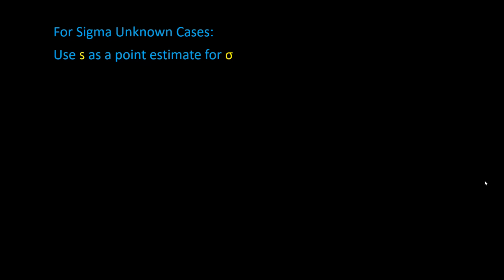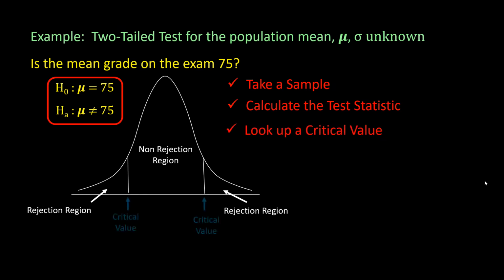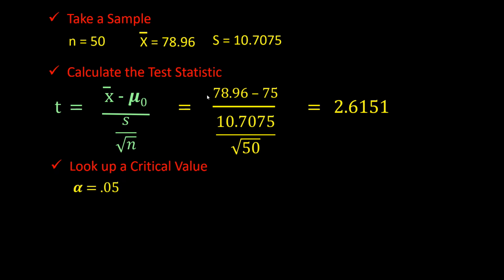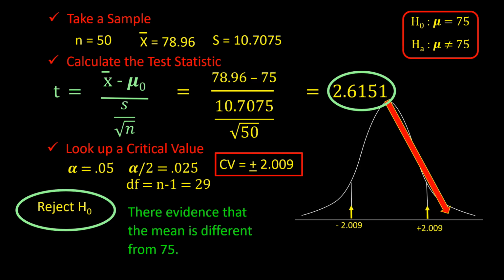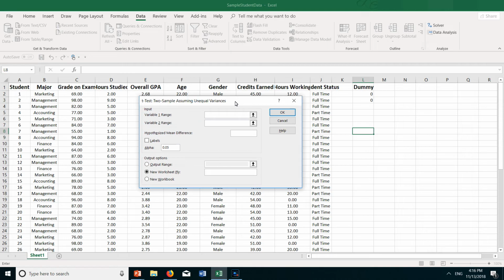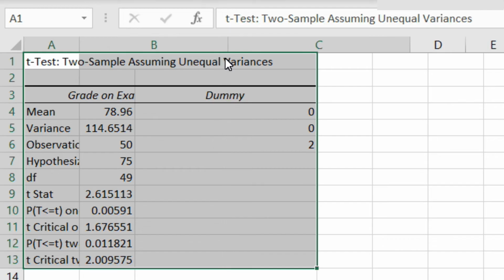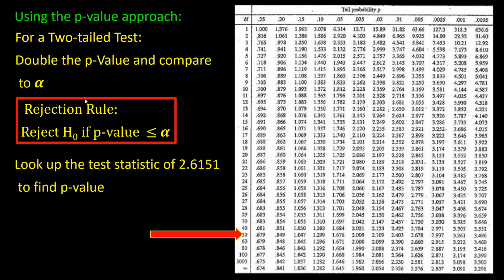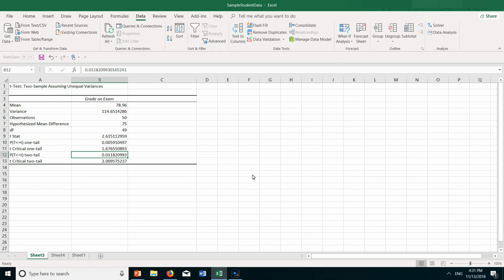T Test Using Using Excel's Data Analysis Tool for Hypothesis Testing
This tutorial shows how to use Excel's Data Analysis Tool to conduct an hypothesis test on the mean for sigma unknown.  We do the calculations by hand first, and then use Excel to calculate the same answer.  Both the critical value approach and the p value approach are shown here.  You should have a good understanding of hypothesis testing before watching this video.  For a review of hypothesis testing please see this video for sigma known and also this video for sigma unkown